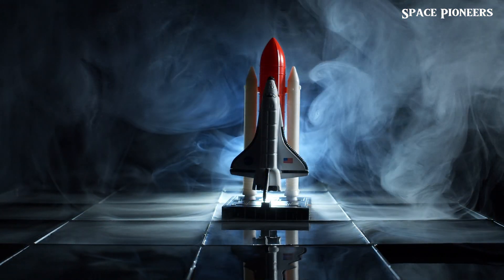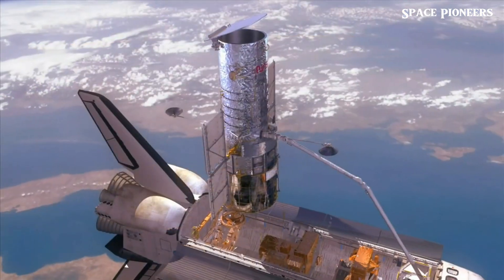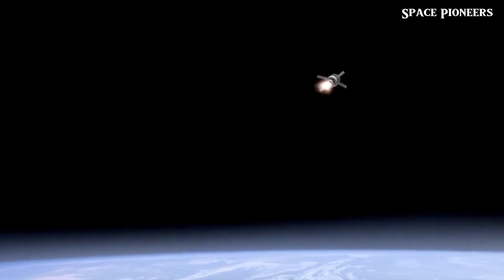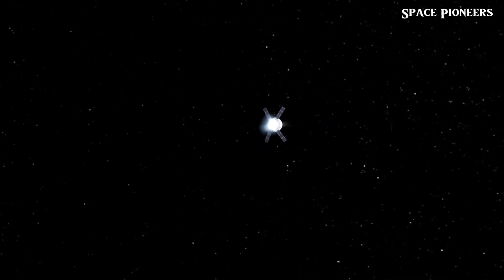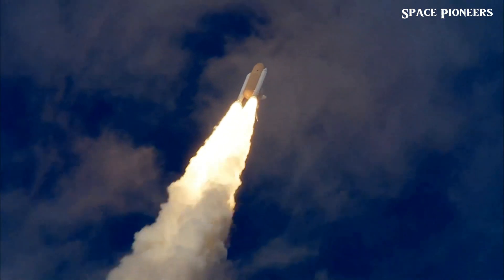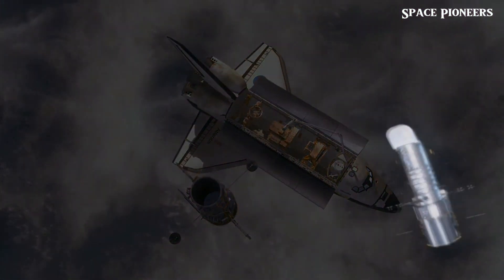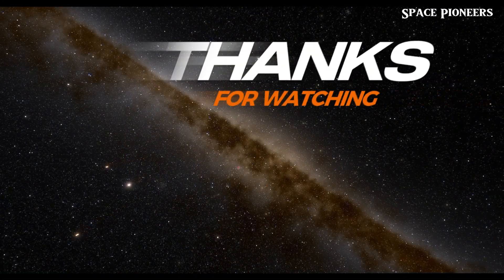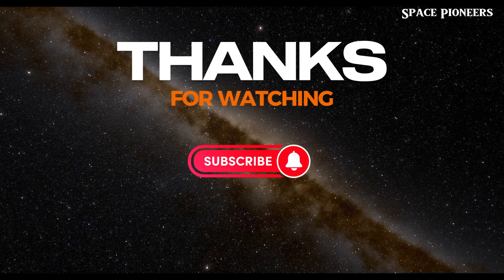SpaceX Shocks the World with New Starship Views and Incredible Upgrades │SpaceX Weekly Update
In this video, we dive into the latest updates from SpaceX, covering several exciting developments:

🔹 Starship Booster 14.1 Testing: Discover the unconventional methods used in the recent testing of Starship Booster 14.1. Why does it seem like it's getting slapped?

🔹 Vertical Tank Farm Demolition: The Vertical Tank Farm has finally been dismantled. Learn about the reasons behind its removal and what this means for SpaceX's future plans.

🔹 New Tower Segments: Are there more Starship tower segments in the works? We explore the possibilities and what these new structures might bring to the table.

🔹 Asteroid Sample Discoveries: Some shocking revelations have emerged from recent asteroid sample analyses. Could these findings be evidence of extraterrestrial life?

🔹 International Space Station Safety: Is the ISS in danger? We discuss the current threats and what is being done to ensure its safety.

Section 107 of the U.S. Copyright Act states: Notwithstanding the provisions of sections 106 and 106A, the fair use of a copyrighted work, including such use by reproduction in copies or phonorecords or by any other means specified by that section, for purposes such as criticism, comment, news reporting, teaching (including multiple copies for classroom use), scholarship, or research, is not an infringement of copyright.